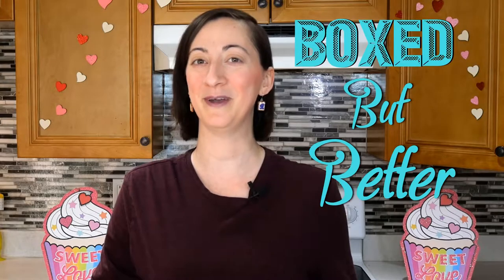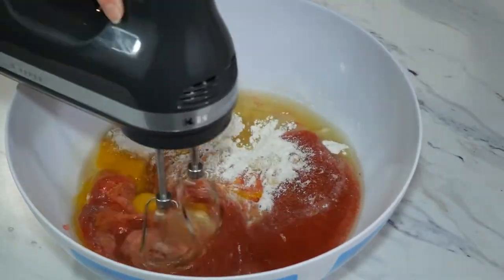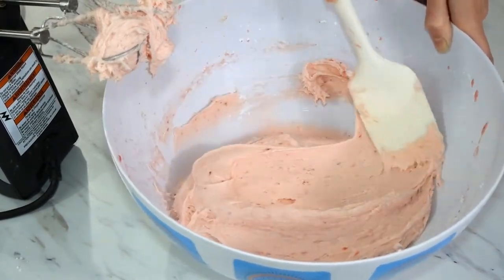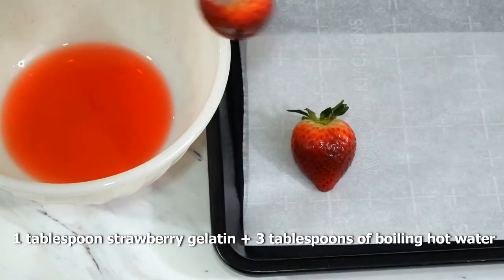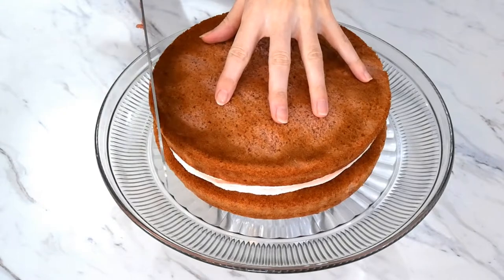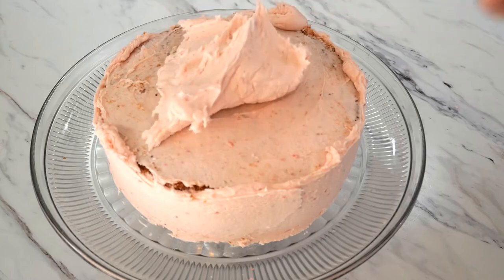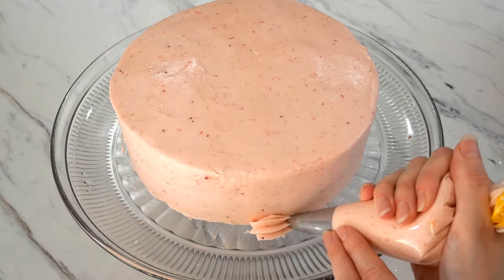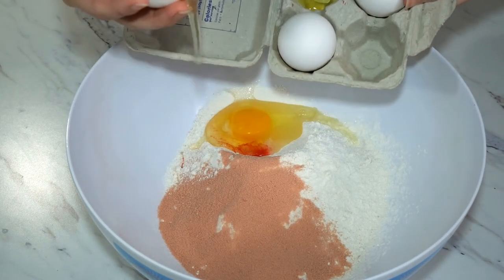Gluten Free Strawberry Cake using a box mix! (Cake mix hack)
Here's the recipe! Follow my video for instructions.
Gluten free strawberry cake:
1 box gluten free yellow cake mix
1 1/3 cup pureed strawberries (frozen or fresh)
1/2 cup oil
4 eggs
 2 tablespoons strawberry gelatin mix

Strawberry icing:
1 stick (8 tablespoons) unsalted butter (room temp)
1 teaspoon vanilla extract
1/3 cup strawberry puree (frozen or fresh)
1 1/2 pounds of powdered sugar
1/2 teaspoon milk (optional)

Follow my fan page and show off your cakes!

A HUGE thank you to Pixels for letting me use his amazing Pure Imagination Remix! Check him out!

Like what I'm using for video editing and want to use it too? Here's some links! Big thank you to all of these for making my channel amazing!  Resources:
Freesfx.co.uk